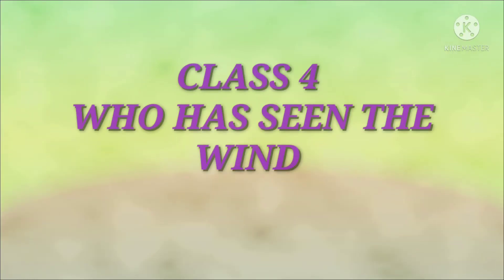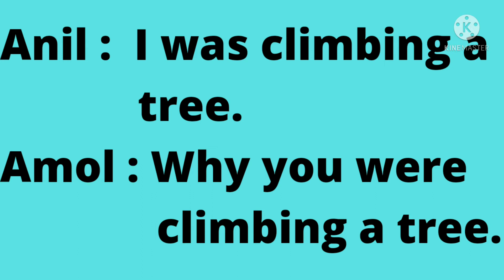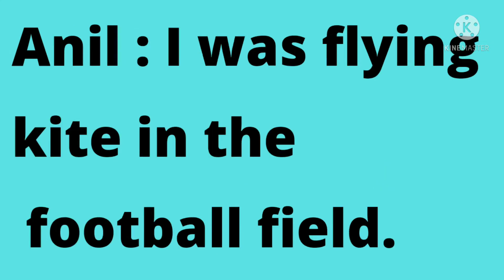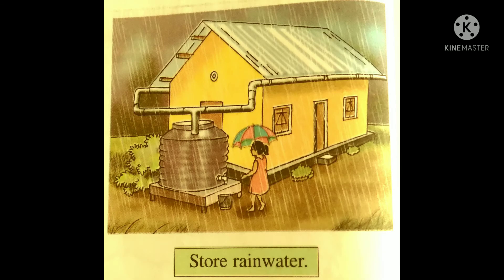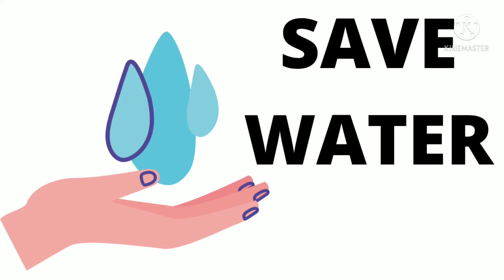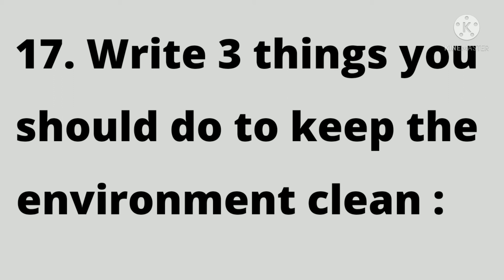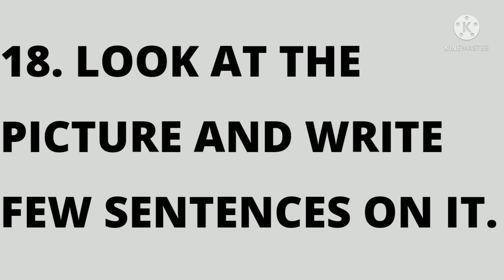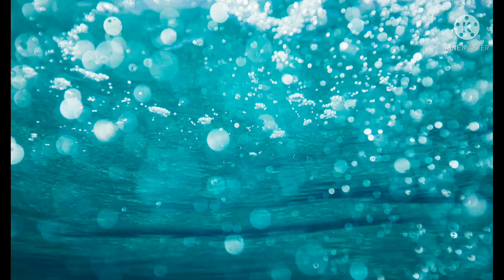class 4 who has seen the wind question answer | who has seen the wind activity 14 to 18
class 4 who has seen the wind question answer | who has seen the wind activity 14 to 18 | SCHOOL ONLINE R S POOJA |

I am R S POOJA ,teacher @SANKARDEV BALIKA VIDYAPITH SCHOOL.I love to teach my dear ones with various skills and techniques. I teach English, HINDI & Social science from class 1 to 10 both for SEBA & CBSE COURSES. Hope my videos will help you in your studies...

TOPIC COVERED IN THIS VIDEO:
SCHOOL ONLINE#RS,